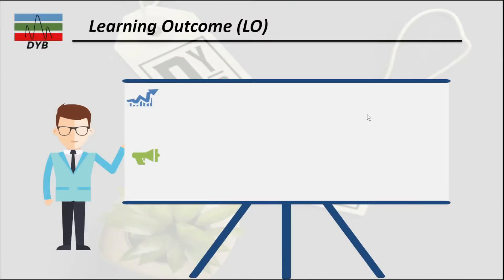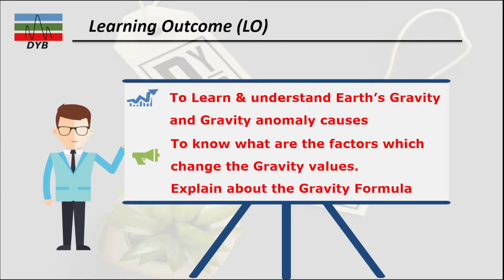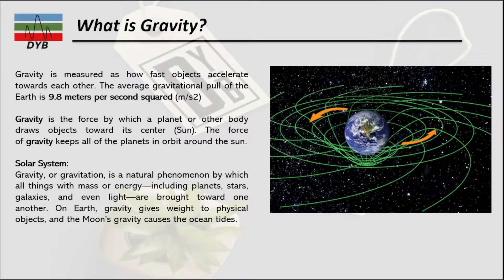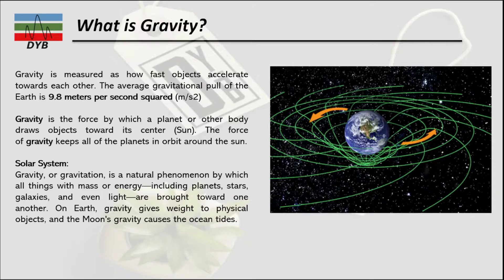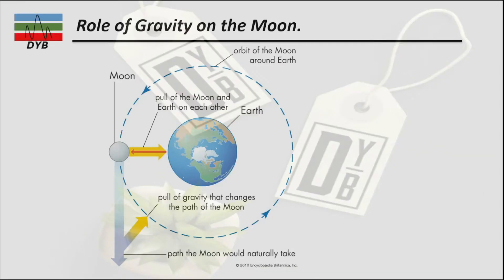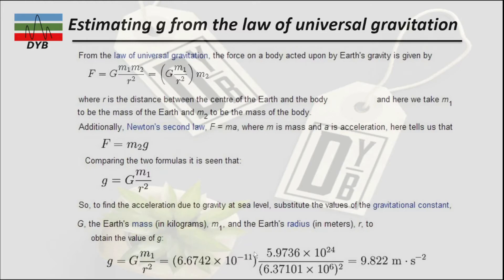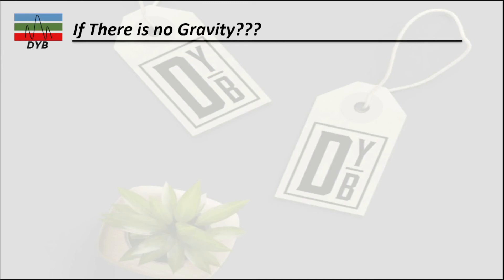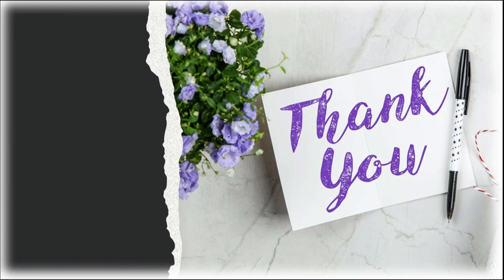Mysteries of Earth's Gravity Comprehensive Insights and Measurement Techniques for Science Enthusia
Welcome to our enlightening journey into Earth's gravity, a fundamental force that shapes our universe! In this riveting video, we explore the profound mysteries of gravity, unravel the science behind its measurements, and clarify how this unseen force influences everything from our daily lives to the vast orbits of celestial bodies. Whether you're a science enthusiast, a student eager to learn, or a curious mind with a passion for discovery, this video has something for everyone.

- Understanding the Nature of Gravity
   Discover what gravity really is! We'll delve into the foundational concept that keeps us grounded and draws everything towards the Earth's center. Learn how gravity behaves differently on various celestial bodies and what makes Earth’s gravity unique.

- Innovative Techniques for Measuring Gravity
   How do scientists accurately measure gravitational pull? Join us as we discuss the sophisticated instruments used in these measurements, including the revolutionary gravimeter. Understand why precise gravity measurements are essential in various fields, including geology, climate science, and even space exploration.

- Gravity Anomalies What They Reveal About Our Planet
   Did you know that gravity isn’t uniform across the Earth? Experience a deep dive into gravity anomalies—the irregularities in gravitational strength—and find out what these anomalies reveal about the Earth's internal structures, such as tectonic plate movements and mineral deposits.

- The Gravity Formula Explained
   What is the mathematical formula behind gravity? This segment breaks down the gravity formula, connecting it to real-world scenarios ranging from GPS technology to satellite navigation. Discover how scientists apply this formula in practical applications that impact daily life.

### The Importance of Understanding Gravity
Gravity is much more than a force; it is a crucial aspect of physics that affects every object in the universe. Knowing how gravity functions can deepen our appreciation of natural phenomena—from the simple act of dropping an object to the complexities of planet orbits. Understanding gravity empowers us to explore space science, enrich our knowledge of the universe, and connect with the world around us.

1. The Fundamentals of Gravity
   - Comprehensive definition of gravity
   - Key historical figures and their contributions
   - Real-life examples of gravity’s influence in our surroundings

2. Measuring Gravity with Precision
   - Types of gravimeters (absolute and relative)
   - The role of gravity measurements in geophysics
   - Applications of gravity data in monitoring environmental changes

3. Exploring Gravity Anomalies
   - Definition and implications of gravity anomalies
   - Case studies and real-world applications
   - The relationship between gravity and Earth’s geology

4. Decoding the Gravity Formula
   - Detailed breakdown of the equation
   - Applications in engineering and cosmology
   - Illustrated examples to illuminate concepts

5. Interactive Q&A Session
   We’ll address your questions about gravitational measurements, gravity-related phenomena, and their significance in modern science. Your engagement is incredibly valuable, and we encourage you to participate!

### More Content Awaits!
Embark on your learning journey with our other engaging videos